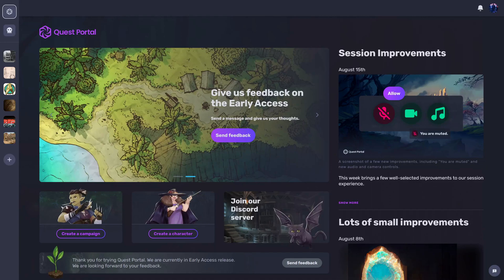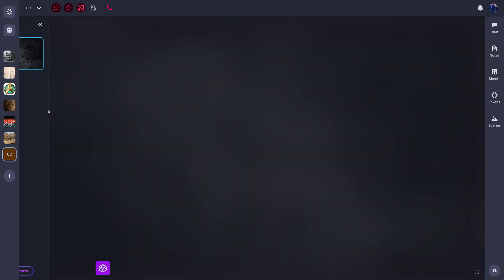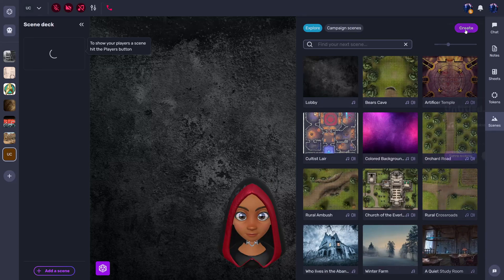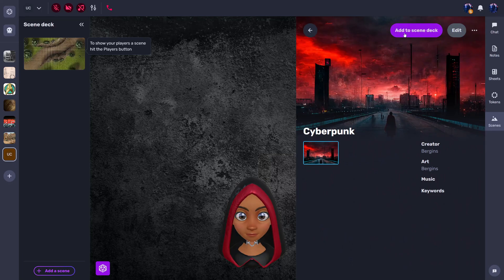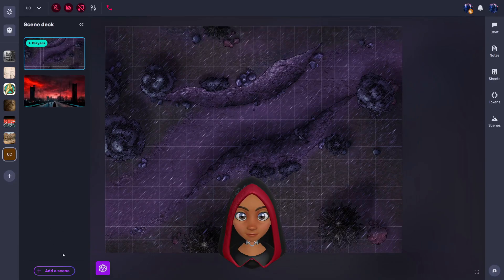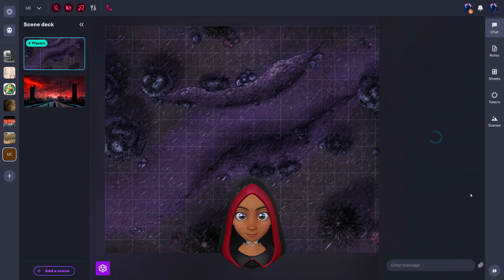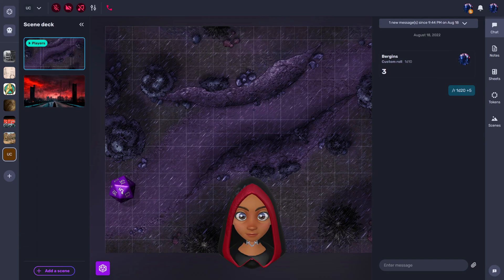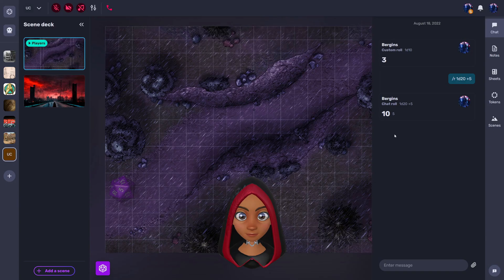Quest Portal VTT - Build a campaign for DMs and GMs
Here's a video showing how you could put together a campaign pretty quickly, it took under 2 minutes to demonstrate that, so you could whip together a campaign if you have the materials/assets you want in a matter of minutes.

Everything is web-based, so no hassle on your end, no technical setup.

Quest Portal is a virtual tabletop for playing role-playing games online. Quest Portal makes running immersive, role-play focused games easy. It allows game masters to focus on telling great stories with their players instead of wasting time on tech support and menial session prep.

Setup your game and get started in minutes.
Drop a link to your group and start having fun. It as simple as that.

Creating a campaign - 00:10
Other Features - 01:45